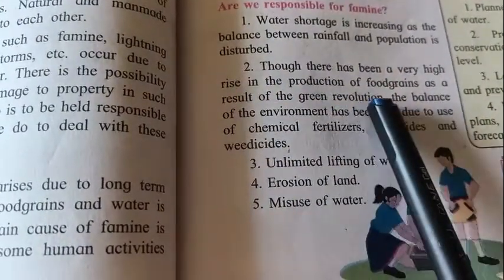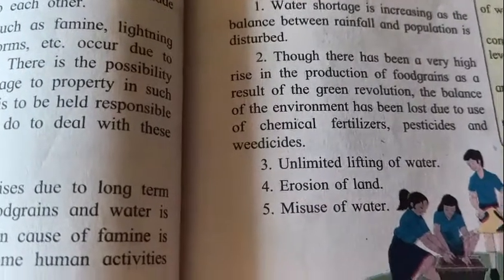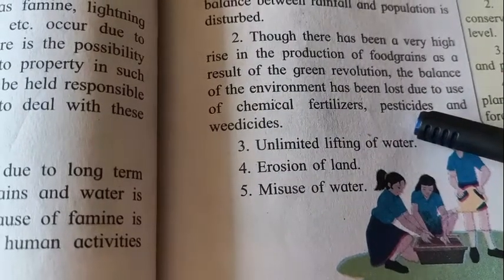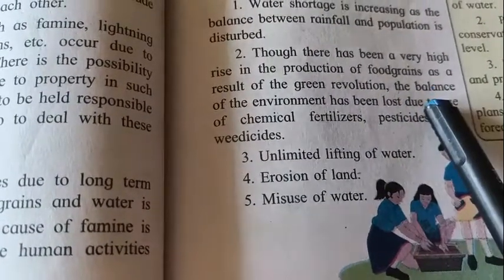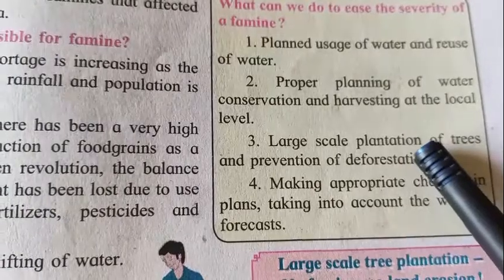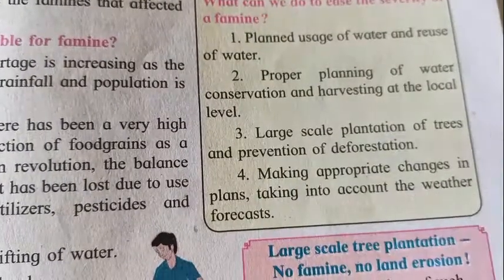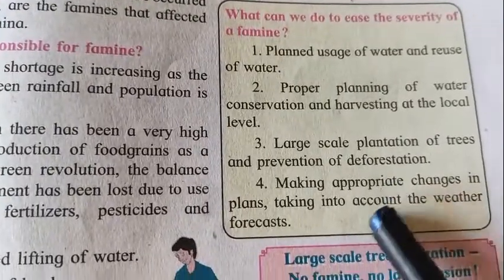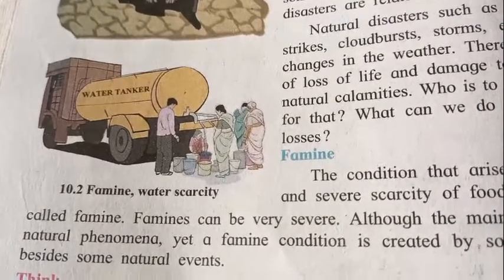DISASTER MANAGEMENT(part 1)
Refer state board 7th std textbook.